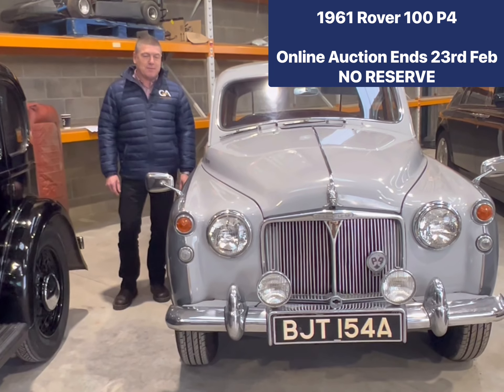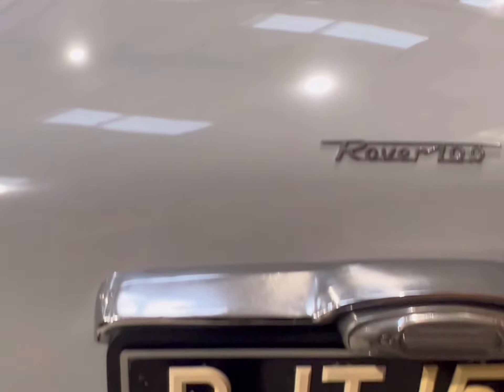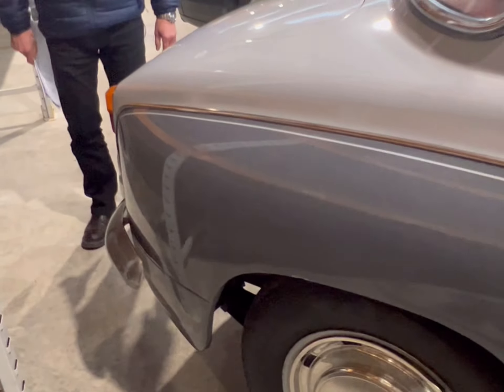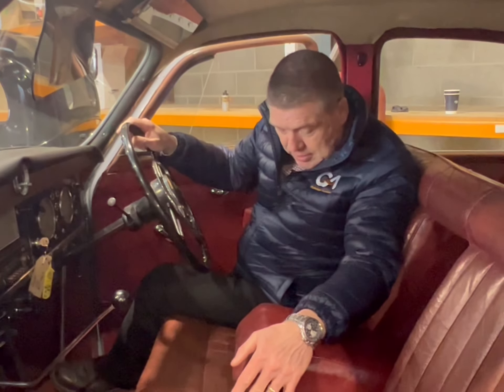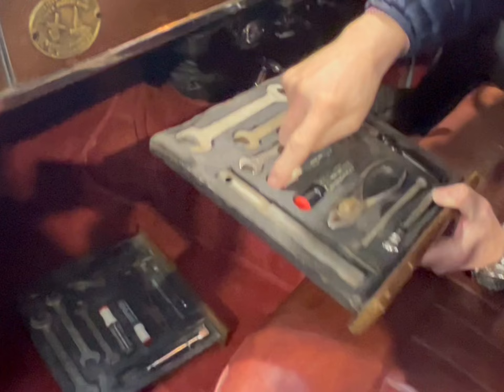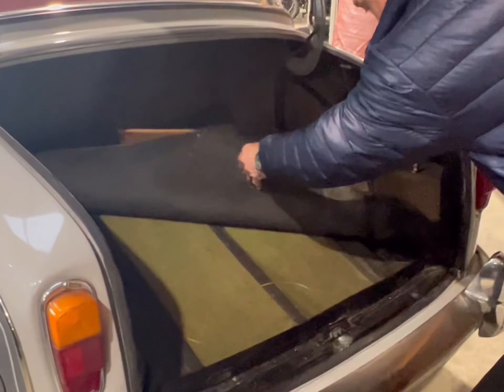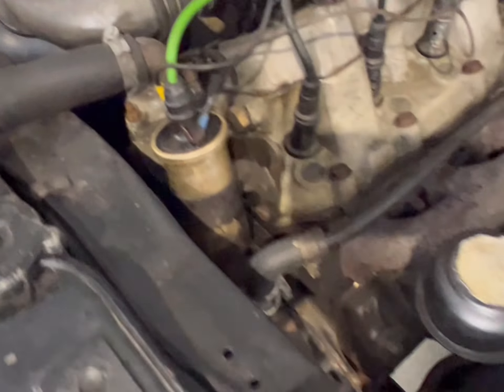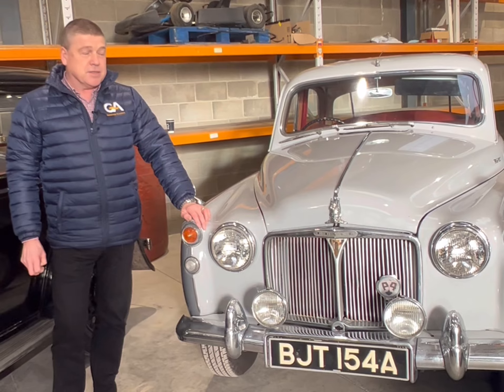1961 Rover P4 100 offered in our on-line Classic Auction ending Thur 23rd Feb - NO RESERVE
1961 Rover P4 100

Offered with the original red leather interior and toolkit

Registration:  BJT 154A
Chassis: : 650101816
Odometer: 69000
Transmission:  Manual
MOT: Exempt

No Reserve

                  Subject of recommissioning to the value of £2400

                  Offered with the original fitted toolkit under the dash

·        Recent tyres, brakes and overhaul of the braking system and electrics

·        Supplied with a history file

The lovely P4 Rover is offered in its original colour scheme of Smoke grey over marine grey with a lovely original red leather interior. This is particularly significant as these interiors are simply beautiful and if not in good order will cost literally thousands to replace though of course there is no substitute for the original.

These cars are superb quality, easy to maintain and supported by the excellent P4 driver’s guild. Hugely undervalued, a delight to drive and reminiscent of a Gentleman’s club of times gone by.